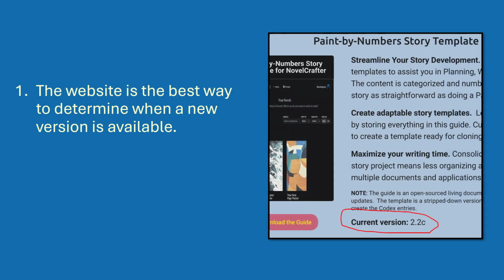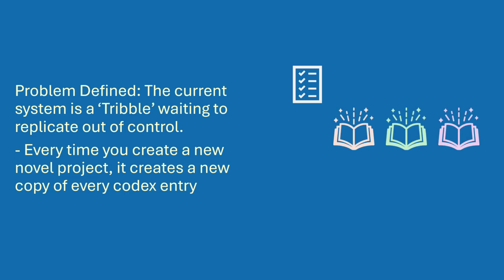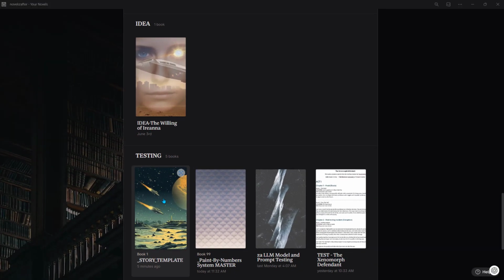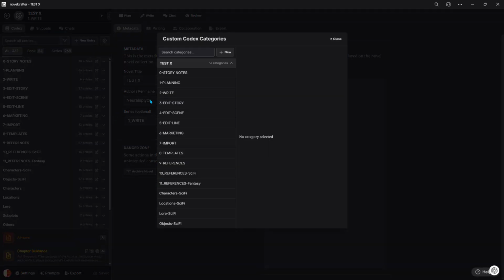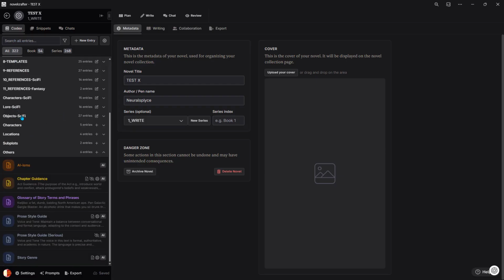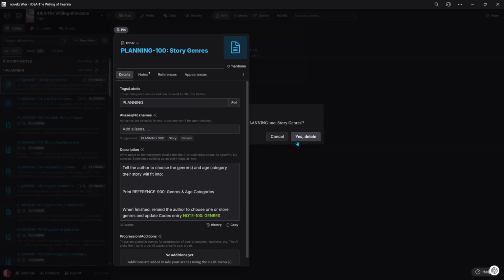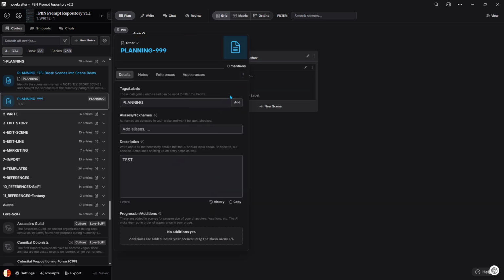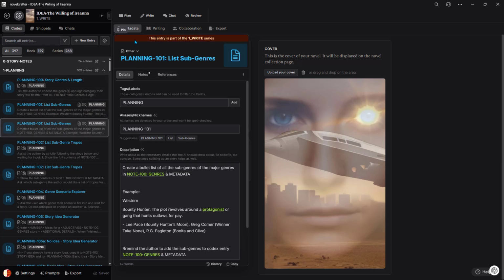PBN Video 1.5 Upgrading your PBN template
The process for updating a PBN novel template with recent changes and a method to reduce the amount of work required when you have multiple novel projects that need updating.

under the Resources menu